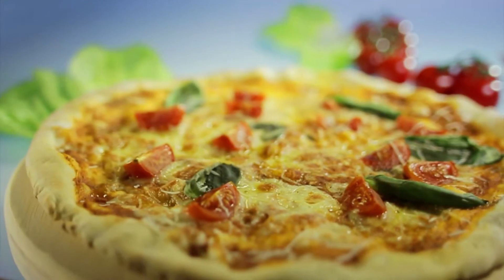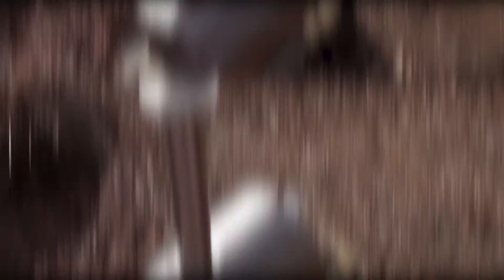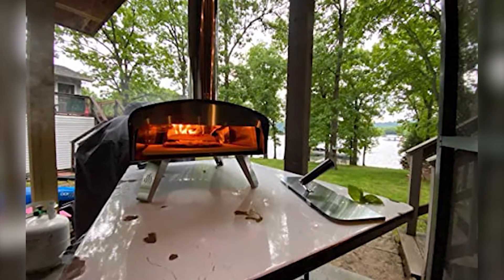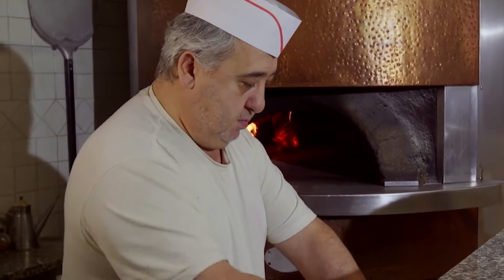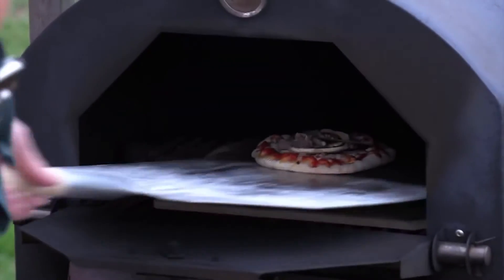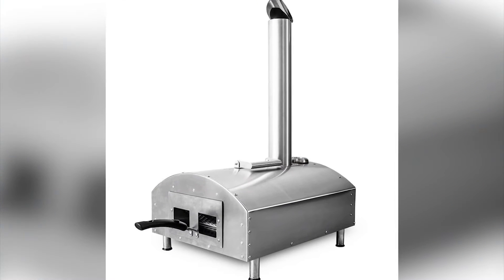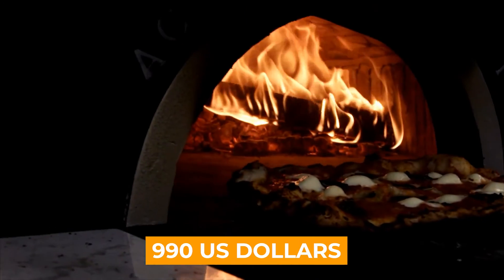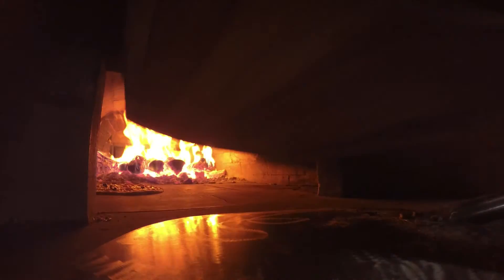BEST Wood Fired Pizza Ovens You MUST Know About!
Welcome back to The Grilling Dad. Lots of people recently have been stock at home with almost nothing to do. Perhaps the good thing out of this is that many people also remember to visit their oven. Speaking of ovens, here are the Top 7 BEST WOOD Fired Pizza Ovens.

You do not have to go  to restaurants in order to achieve a tasty wood fired pizza. Yes, you can have it done at home, in your very own kitchen. You just need to have that skill in dough-making, mix it with the right wood fired pizza oven. Check this video out as we give the Top 7 BEST Wood fired Pizza ovens.